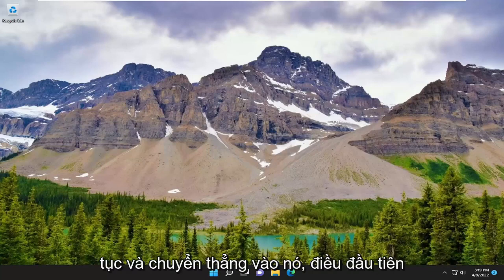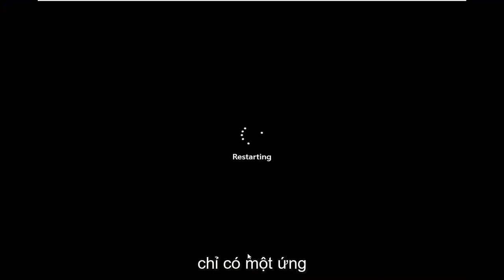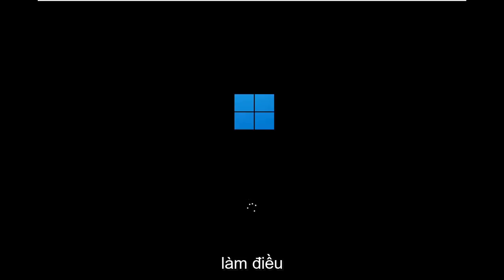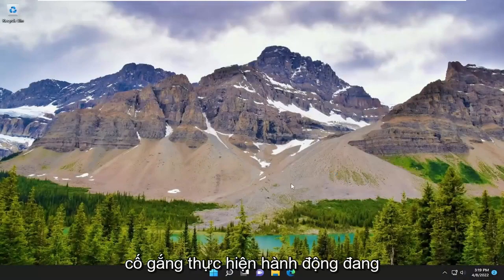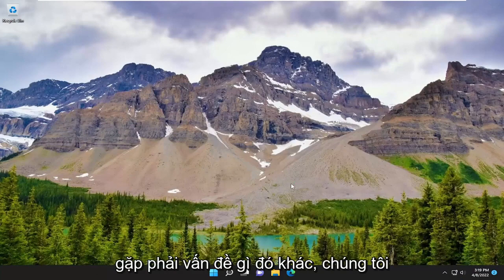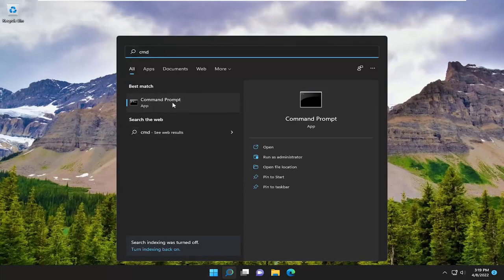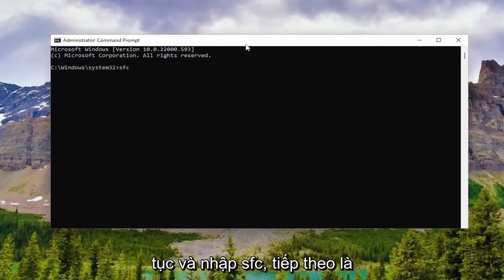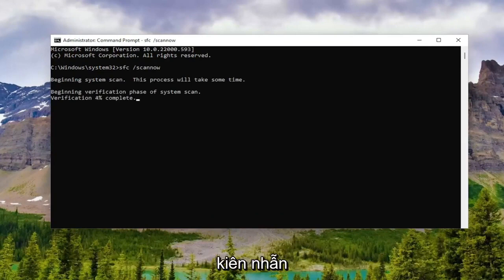Cách sửa lỗi 0x80004005 trên Windows 10/11 – Lỗi không xác định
Lỗi 0x80004005, Lỗi không xác định trên Windows 11 [Giải pháp]

Không giống như hầu hết các lỗi khác trong Windows, lỗi 0x80004005 là một "lỗi không xác định". Điều này có nghĩa là nó có thể được gây ra bởi bất kỳ lý do nào.

Các lý do phổ biến nhất gây ra lỗi 0x80004005 không xác định bao gồm sự cố Windows Update, tệp và thư mục bị hỏng cũng như lỗi trong khi giải nén tệp nén.

Lỗi 0x80004005: Lỗi không xác định có thể bật lên cho người dùng khi làm việc với các tệp hoặc thư mục trong File Explorer.

Khi xảy ra lỗi, một cửa sổ hộp thoại bật lên cho biết: Một lỗi không mong muốn khiến bạn không thể đổi tên (hoặc sao chép hoặc xóa) thư mục.

Cửa sổ thông báo lỗi đó có bật lên trên màn hình của bạn không? Nếu vậy, bạn đã đến đúng nơi! Đây là một vài giải pháp sẽ khắc phục sự cố này trên Windows 10 và 11.

Các vấn đề được giải quyết trong hướng dẫn này:
một lỗi không mong muốn khiến bạn không thể sao chép tệp
một lỗi không mong muốn khiến bạn không thể xóa tệp
một lỗi không mong muốn khiến bạn không thể xóa thư mục nếu bạn tiếp tục gặp lỗi này
một lỗi không mong muốn khiến bạn không thể xóa
một lỗi không mong muốn khiến bạn không thể xóa thư mục
một lỗi không mong muốn khiến bạn không thể sao chép
một lỗi không mong muốn khiến bạn không thể sao chép tệp windows 11
một lỗi không mong muốn khiến bạn không thể di chuyển thư mục
một lỗi không mong muốn khiến bạn không thể áp dụng các thuộc tính cho thư mục
một lỗi không mong muốn khiến bạn không thể tạo thư mục 0x8000ffff
một lỗi không mong muốn khiến bạn không thể xóa tệp windows 11
một lỗi không mong muốn khiến bạn không thể di chuyển tệp
một lỗi không mong muốn khiến bạn không thể đổi tên thư mục
một lỗi không mong muốn khiến bạn không thể xóa thư mục này
một lỗi không mong muốn khiến bạn không thể sao chép tệp windows 10

Lỗi 0x80004005 được dịch là lỗi không xác định và thường thấy khi người dùng không thể truy cập Thư mục dùng chung, Ổ đĩa, Máy ảo, thay đổi Tài khoản Microsoft và cả khi Windows Updates không cài đặt được. Việc khắc phục sự cố này tùy thuộc vào vị trí và cách thức xuất phát của thông báo lỗi và vì lỗi không cho bạn biết cụ thể vấn đề thực sự là gì, ngay cả trong Sách của Microsoft, nó được định nghĩa là "Lỗi không xác định".